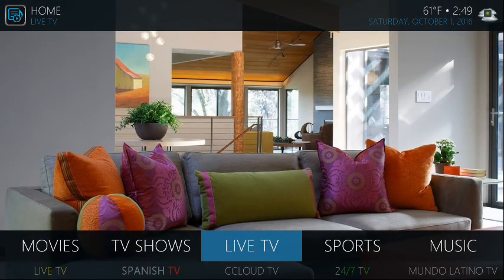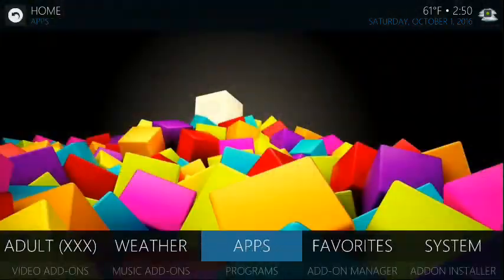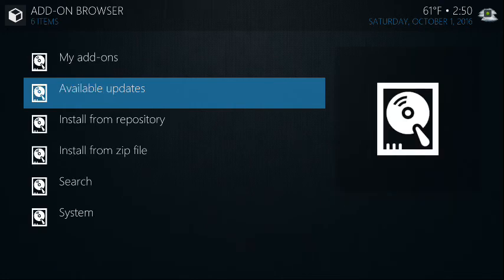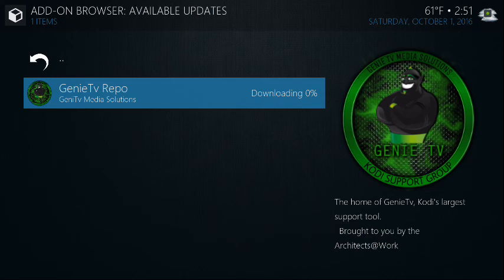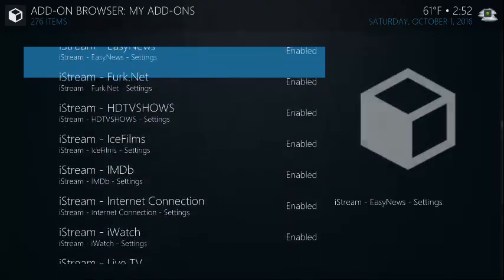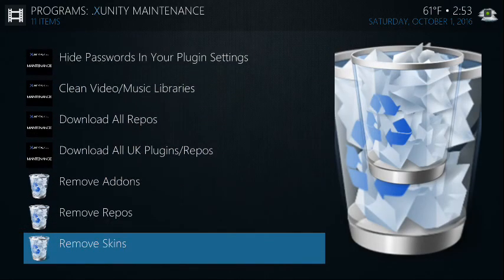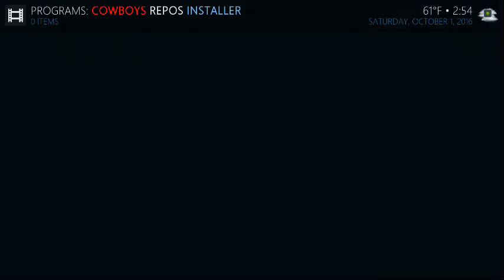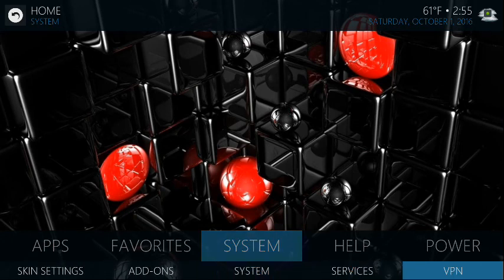TheCommerceKid (Advanced): Accessing All Add-Ons and Clearing Cache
Quick Video showing how to access all add-ons outside of the menu plus how to clear the cache manually.